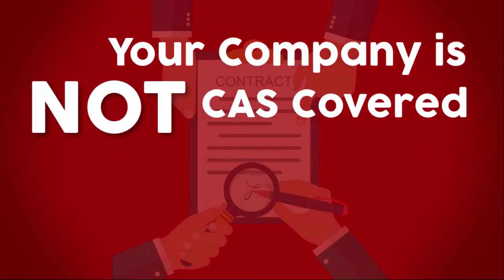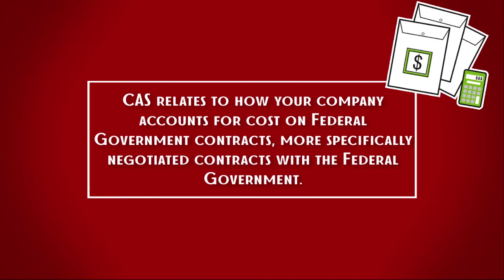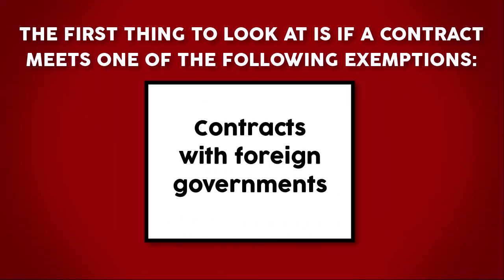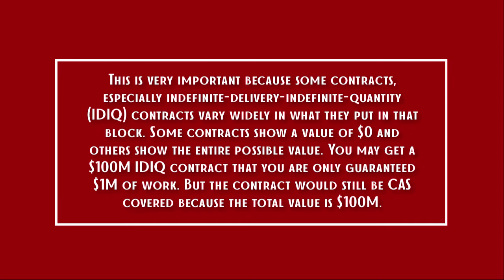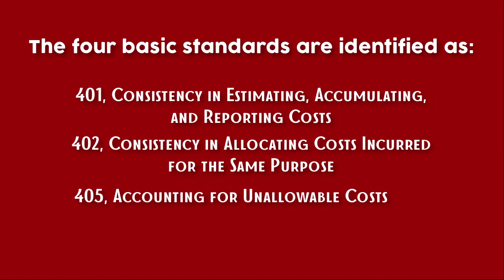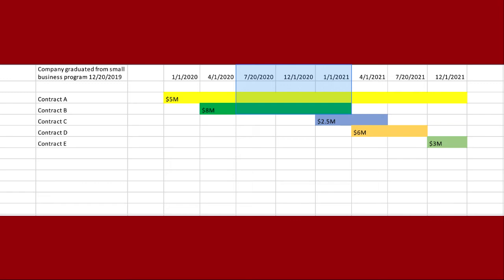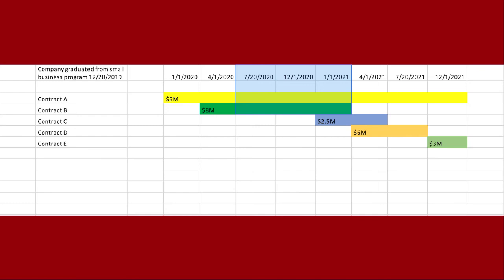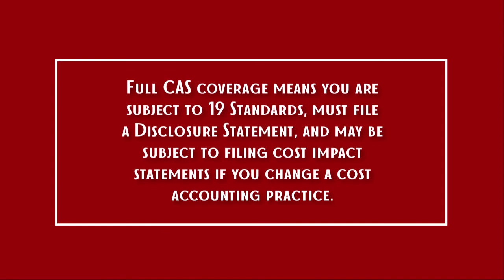Cost Accounting Standards (CAS)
Today we will discuss how you determine your company’s status under Cost Accounting Standards (CAS). The first thing to address is that there is no such thing as a CAS covered company, and there are only companies with CAS covered contracts and/or subcontracts.
CAS regulations are found in FAR Part 30 and FAR 99, also known as 48 CFR Chapter 99.   In general, CAS relates to how your company accounts for cost on Federal Government contracts, more specifically, negotiated contracts with the Federal Government. However, there are several exemptions. The most common exemption is if the contract is with a small business. If you are a small business, you need to look no further – you have no CAS covered contracts.
Two other signs would indicate that you have no CAS covered contracts. If all the company’s contracts were awarded under FAR Part 12, Acquisition of Commercial Items, or under FAR Part 14, Sealed Bidding, the company will not have CAS covered contracts.
However, in most cases, a company must look at each individual contract to determine which ones are exempt from CAS. The first thing to look at is if a contract meets one of the following exemptions:
• Sealed bid contracts
• Contracts for commercial items
• Contracts where the price is set by law or regulation
• Contracts with foreign governments
• Firm-fixed-price contracts awarded based on adequate price competition without submission of certified cost or pricing data.
Once you have narrowed down your universe of possible CAS covered contracts by excluding exempt contracts, the next consideration is the dollar value of the contract. This is the dollar value shown on SF 33 - Solicitation, Offer and Award in Section 20.   This is very important because some contracts, especially indefinite-delivery-indefinite-quantity (IDIQ) contracts, vary widely in what they put in that block. Some contracts show a value of $0, and others show the entire possible value. You may get a $100M IDIQ contract, that you are only guaranteed $1M of work. But the contract would still be CAS covered because the total value is $100M.
You are looking for the first $7.5M “trigger” contract you were awarded that didn’t fall under an exemption. That is the date that you received your first CAS covered contract and should have started complying with the four basic standards that make up modified-CAS coverage.
The four basic standards are identified as:
• 401, Consistency in Estimating, Accumulating, and Reporting Costs,
• 402, Consistency in Allocating Costs Incurred for the Same Purpose,
• 405, Accounting for Unallowable Costs, and
• 406, Cost Accounting Period.
Once you have that “trigger” contract, all contracts over the Truth in Negotiations Act (TINA) threshold, which is currently $2M, will be CAS covered – at least as long as you have a CAS covered contract. Let’s look at an example.
This company graduated from a small business program on 12/20/2019, and here is a graph of the contracts it was awarded in 2020 and 2021. Contract A was awarded on 1/1/20 and ended 12/15/21. This one was not CAS covered because it is under the $7.5M trigger. Contract B is the first CAS covered contract because it is over the trigger. Contract C is CAS covered because it is over the TINA threshold, and the company has a CAS covered contract. Contract D is also CAS covered for the same reasons. It doesn’t matter that the only CAS covered contract that existed when it was awarded was only a $2.5M contract; it was still CAS covered. Finally, Contract E is not CAS covered. It is under the $7.5M trigger, and the company finished its prior CAS covered contracts prior to its award.
The reason people talk about CAS covered contractors is that once you become subject to modified CAS coverage, your company must estimate, accumulate, and report costs in the same manner throughout the company, so it feels like the whole company is subject to CAS. As long as you remain under modified CAS coverage, whether a specific contract is CAS covered or not CAS covered may not matter much. What does matter is that you keep a universe of CAS covered contracts, so you are aware of whether you are approaching full CAS coverage. You reach full CAS coverage when a business unit receives more than $50 million in net CAS covered awards in the immediately preceding cost accounting period. Full CAS coverage means you are subject to 19 Standards, must file a Disclosure Statement, and may be subject to filing cost impact statements if you change a cost accounting practice. However, these concepts are for another day. If you want more information on filing a Disclosure Statement, please read our Cost Accounting Standards Disclosure Statement Tips article.